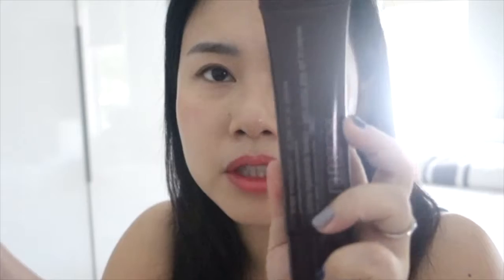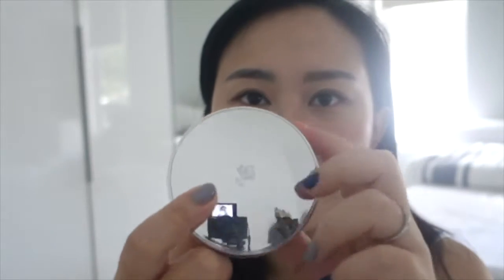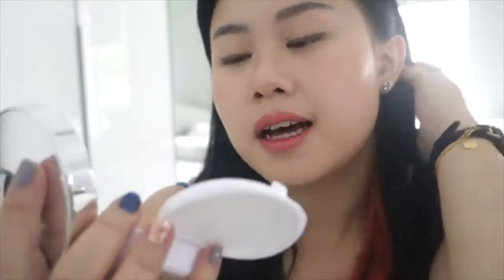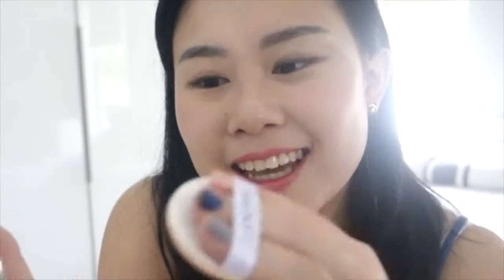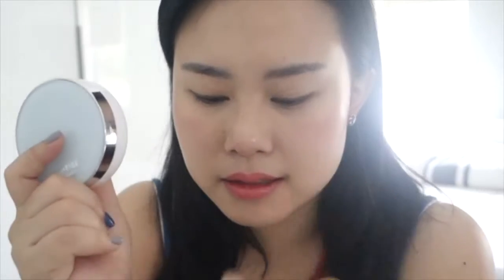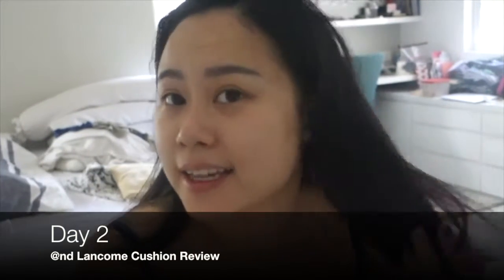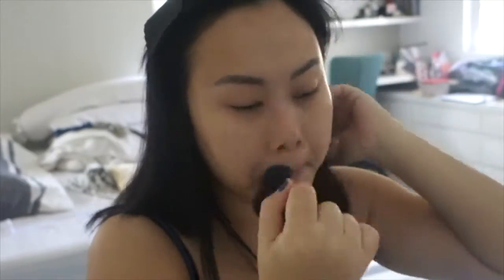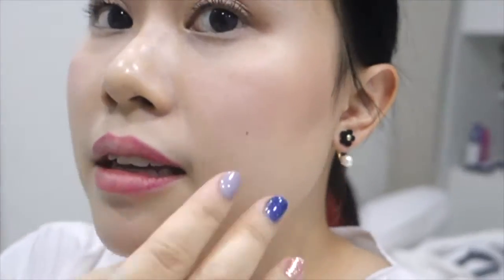Review : Lancome Cushion for a week!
Description
Since my Laniege BB Cushion has failed me, decided to give some other brand out there a try, i particularly like how the Lancome Cushion tone was on my skin when i tested it, unlike the foundation yellowish kind a tone.
To fully test out the product, i put it on for a full day (most of the days) for a week and see how my daily activity changes the Lancome Cushion on my skin (hot, cold, sweat, outdoor and indoor)
What are the other cushion i checked out before purchasing Lancome
- Shueumura Cushion (did not really like the sales person, as she was
  not very keen to explain)
- Makeup Forever (the tone was more towards foundation tone and
  felt like it will cake up easily)

So here is my Lancome review for a week!

 Ƒ facebook : Janisse Matthew Tan

Production
📹 tool used : Sony RX Mark iii